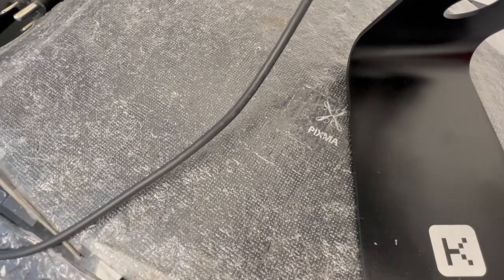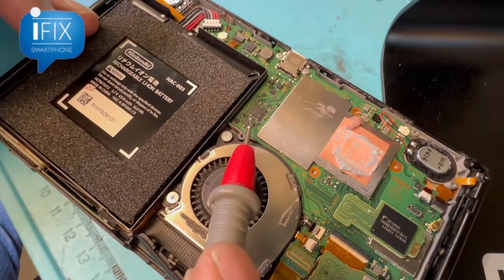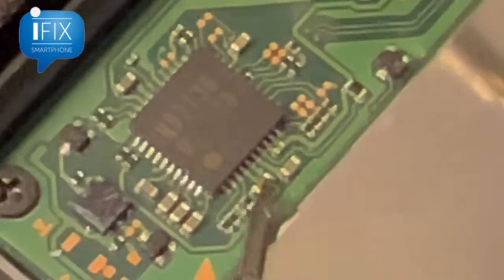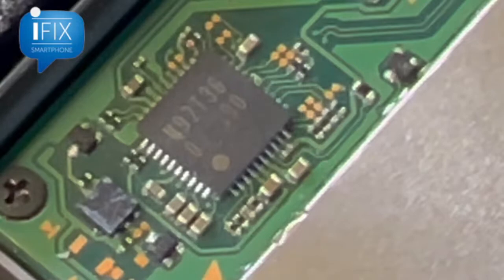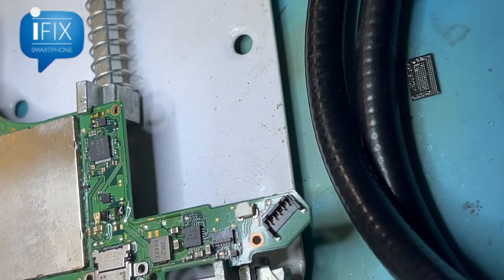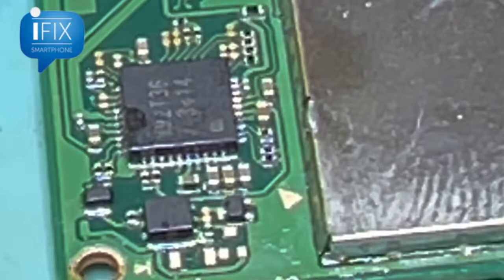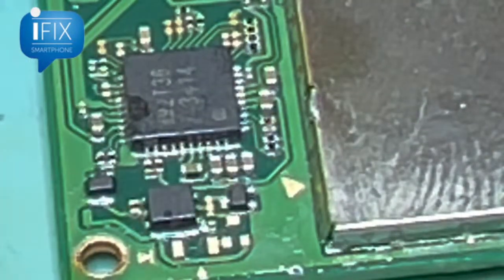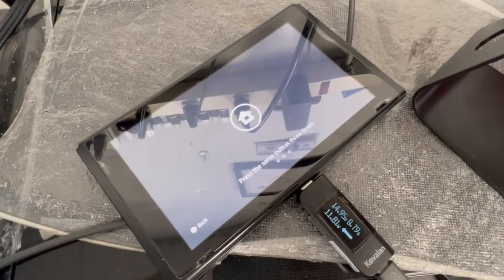Nintendo Switch PMIC Repair to fix Not Charging issue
This video is to show what it needs to be replaced when Nintendo Switch is not charging. This is not 100% solution, it could be something else sometimes. What I notice is that when there is no current flowing, I find this PMIC is responsible for that. Hope that helps.